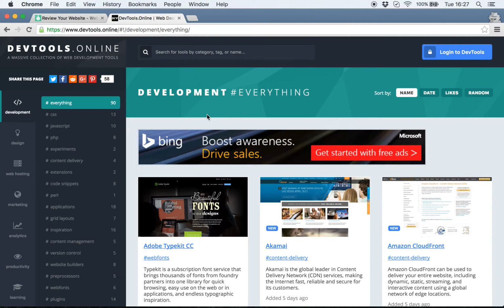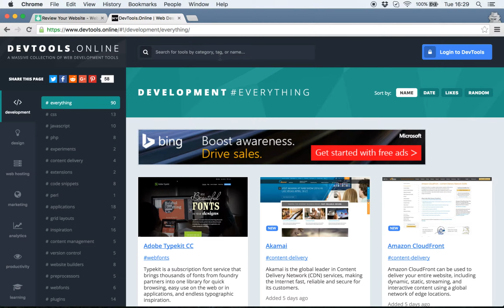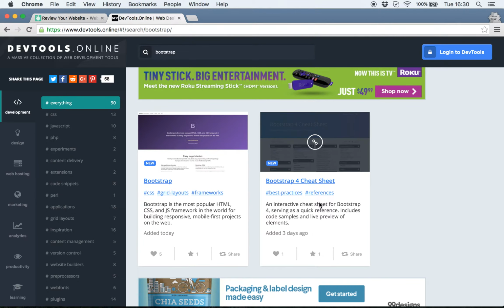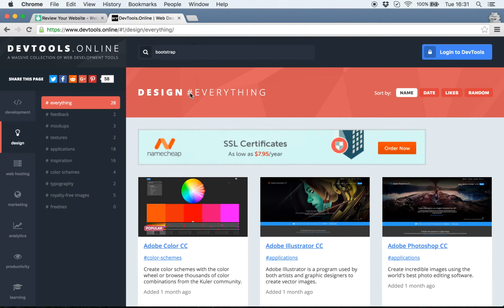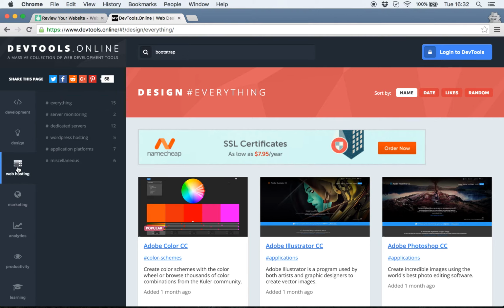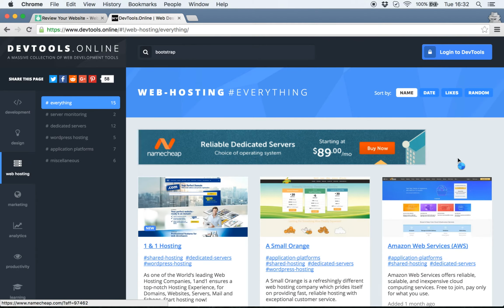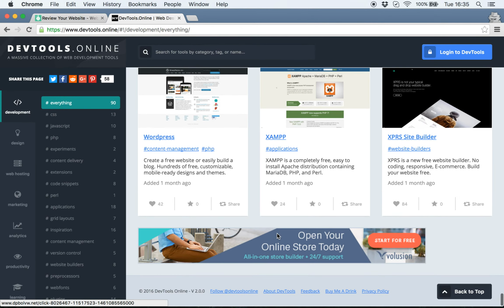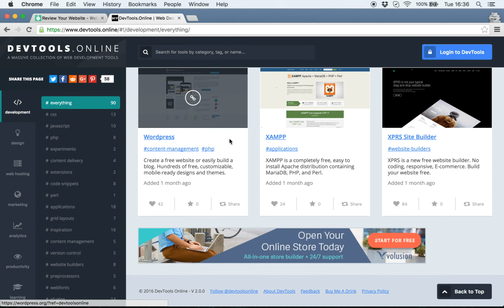5 Minute First Impressions: devtools.online